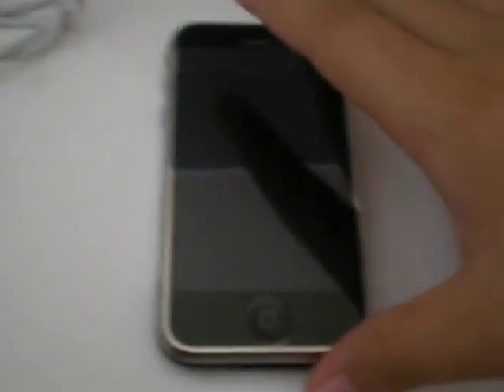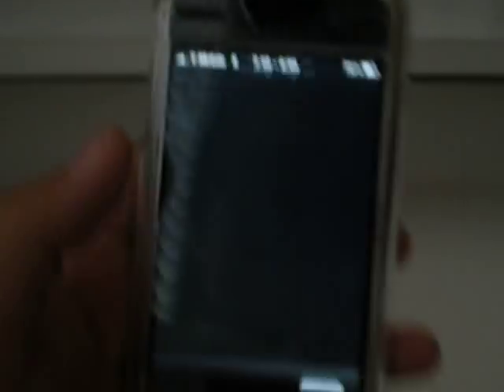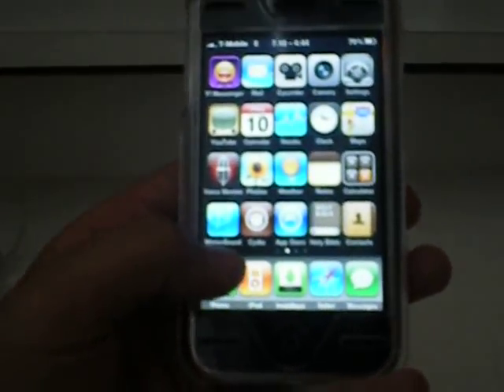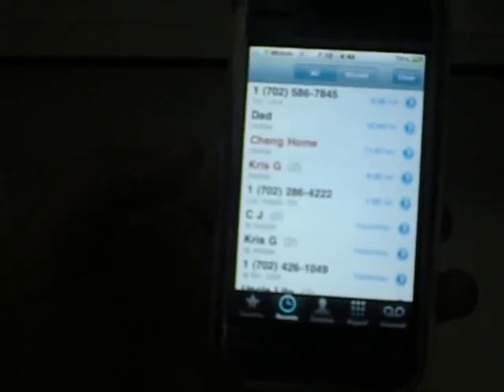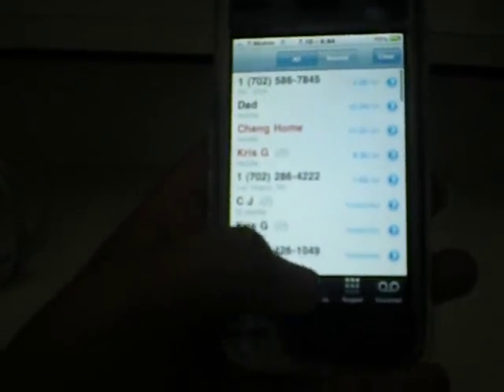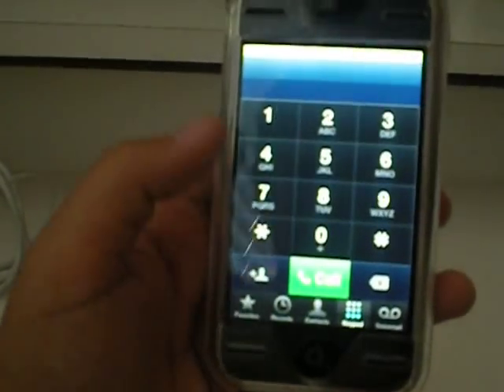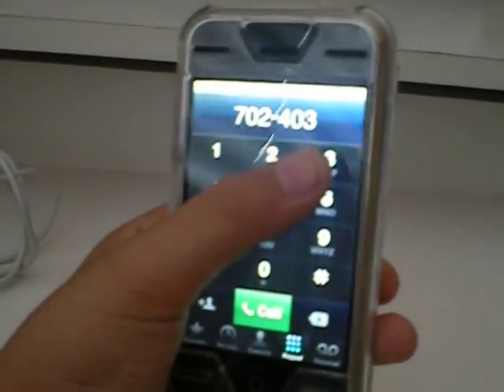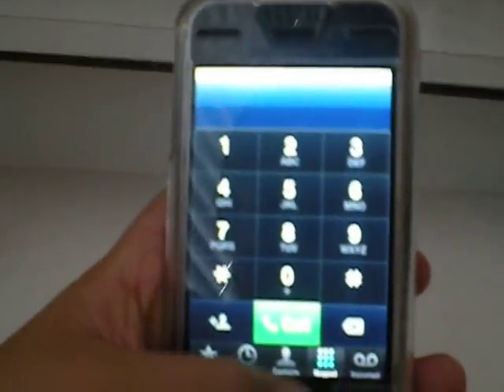iPhone 2g SIM card/ case installation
I am installing my SIM card and case for my iPhone... not much happening